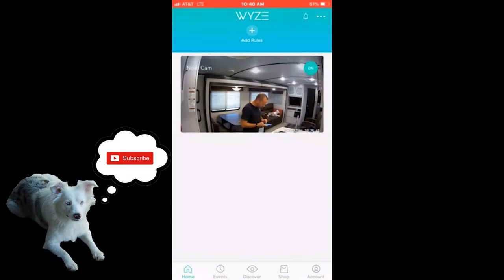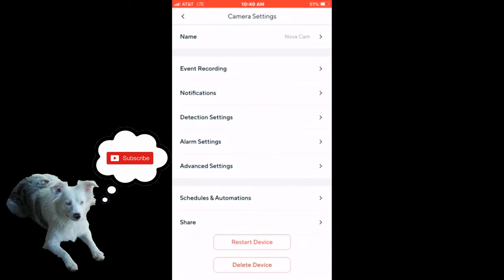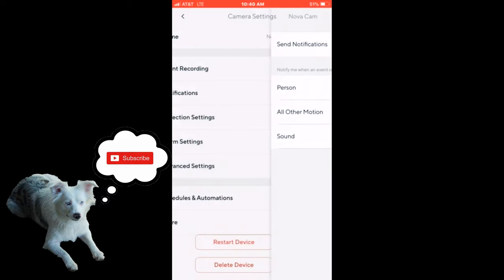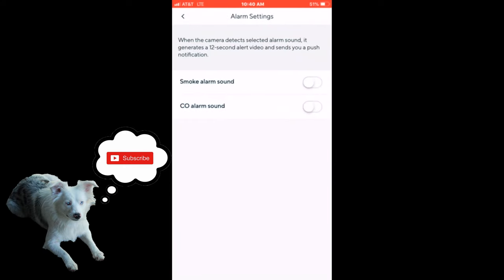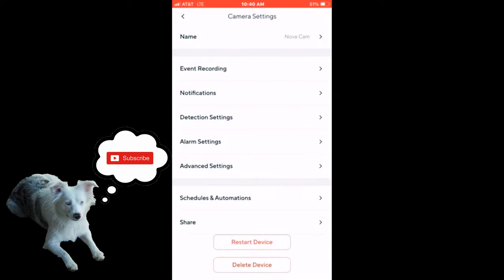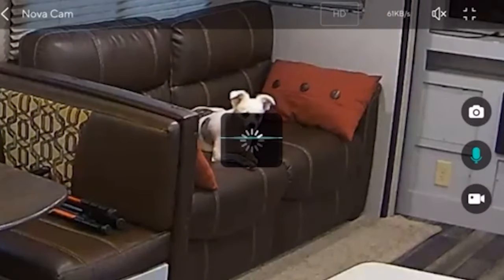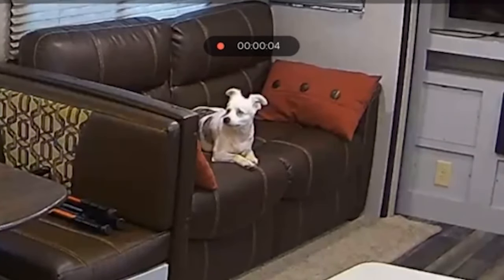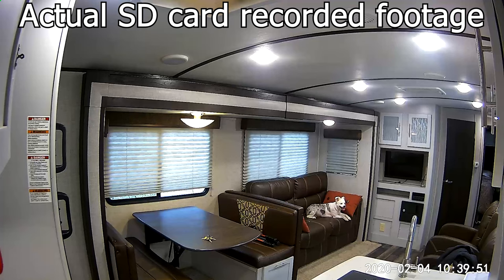RV Pet Camera - RV Living With a Pet - Check On Your RV & Pet Anytime With This Camera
RV Pet Camera - RV Living With a Pet - Cheap Rv Pet Camera anyone can use. From what I have seen this is the best Pet Camera for anyone in an RV. - As pet owners and travel junkies, we are always worried about our pets while we are out exploring places that aren't so pet friendly. We have found the Wyze camera to be a great solution to the problem. Coming in at a whopping $25 bucks, the ap for the wyze camera is free. The picture comes in clear at 1080 or you can switch it to low resolution if your connection is poor. I also forgot to mention that it has an automatic night vision mode that is amazing! If you want a cheap method of watching your pets and watching the temperature of your RV or camper, it's cheap enough to buy a second one that watches your thermostat or some sort of wall thermometer. Other more expensive methods of temp monitoring can cost $130 dollars along with a monthly subscription to your cell provider and that is just nuts.

wyze cam

educational purpose only. Information is
subject to change/update at anytime.
My Camera
Canon 10-18mm Lens
My GoPro Hero 8
GoPro Hero 8 xtra Batteries
GoPro Hero 8 screen protector
GoPro Accessory Bundle
Video Lighting
Tripod: https
My memory card
My Computer
Editing Software
External Storage